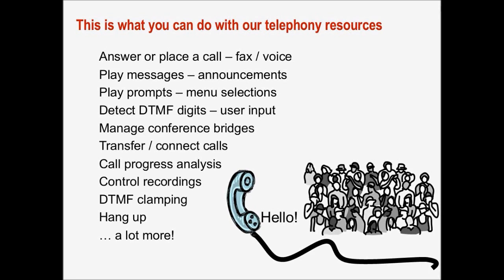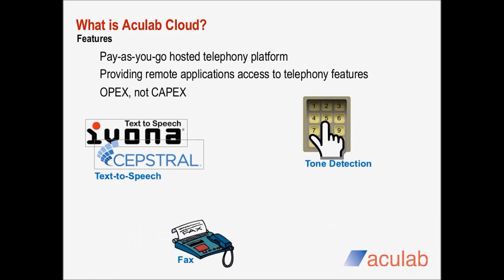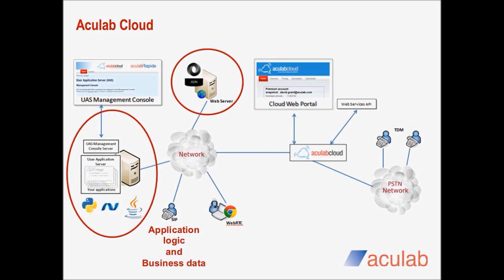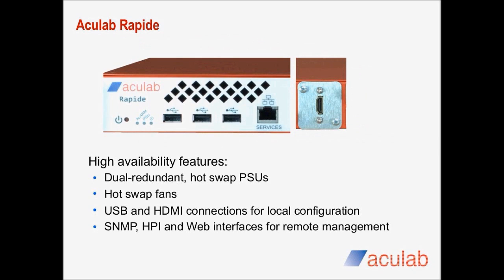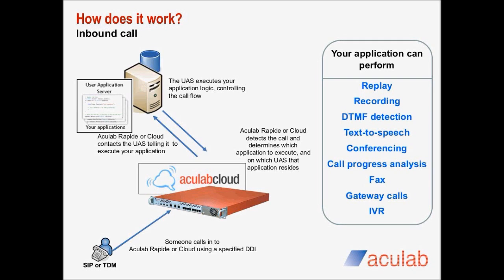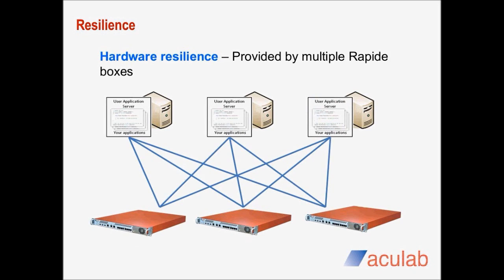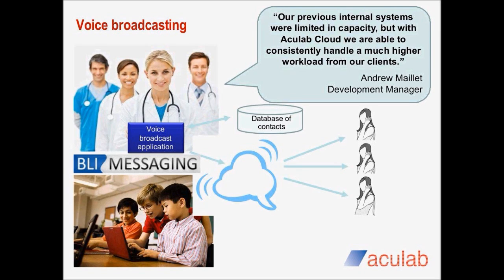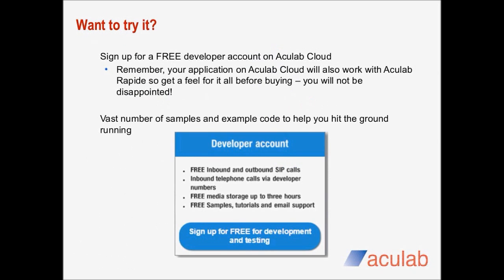Code in the Whole webinar - 20th November 2014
This webinar, hosted by Chris Loutrasis, Professional Services Manager at Aculab, delves into the use of high-level APIs with our platform options to turbo-charge your next generation application development.